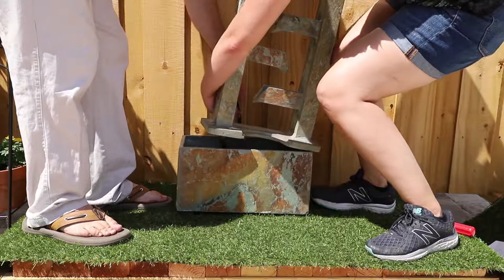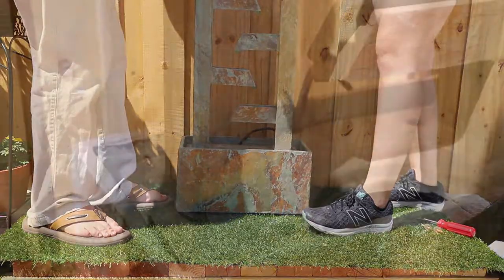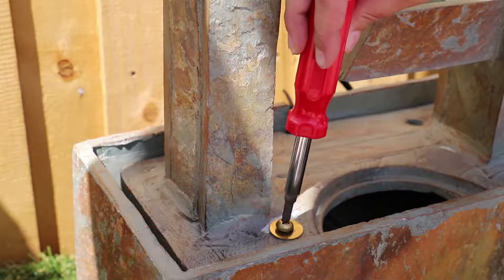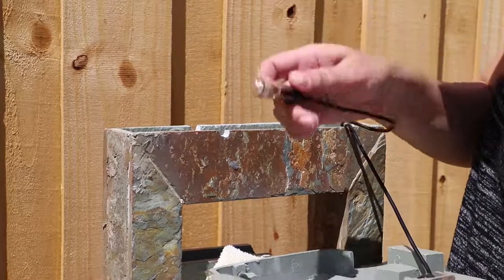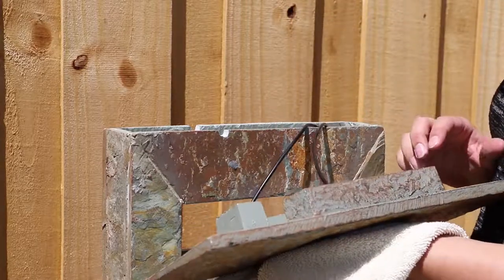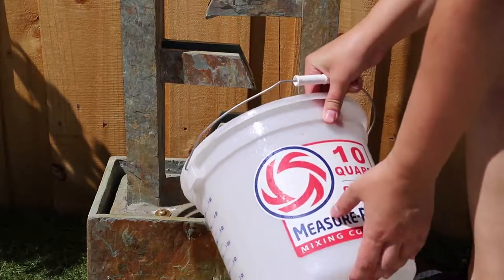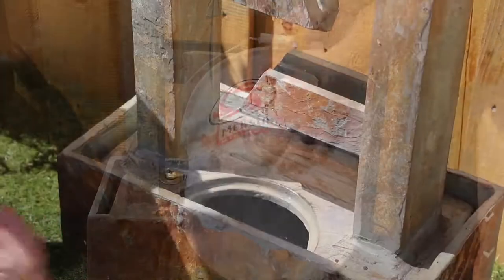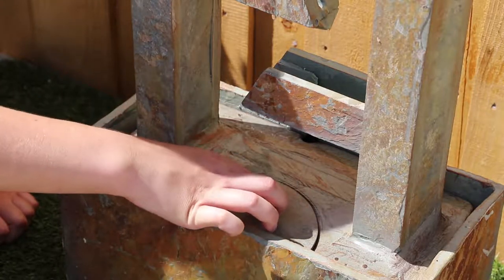Channel Floor Fountain (51016SL) Instructional Video